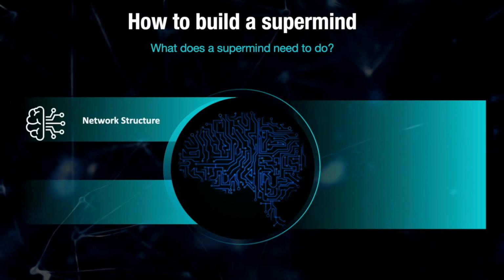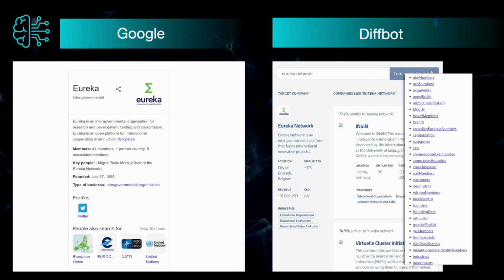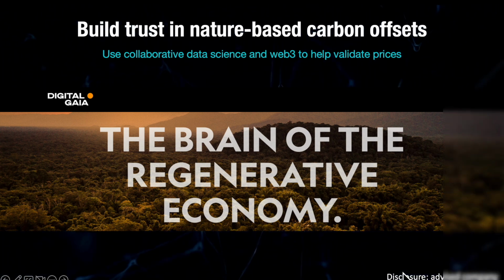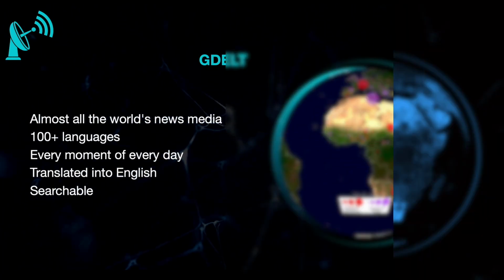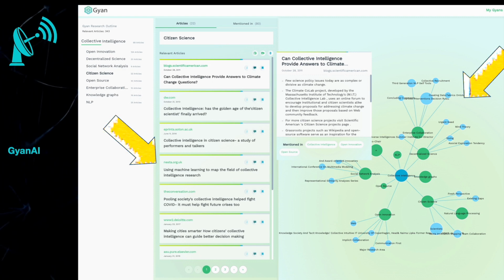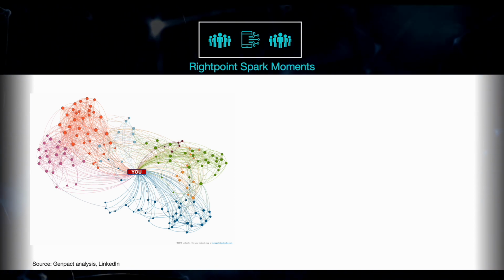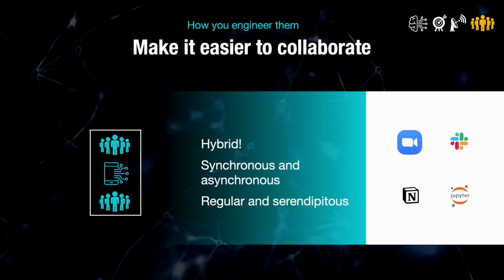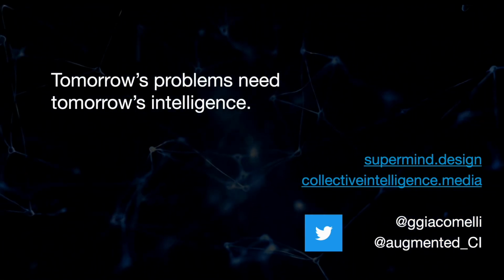How to build a supermind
The four pillars of digital augmentation of collective intelligence, and some examples of how they’re used in practice.